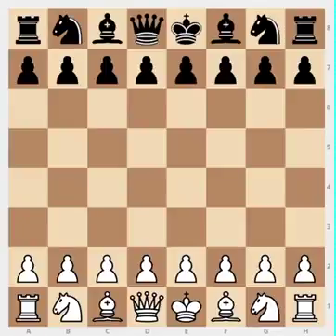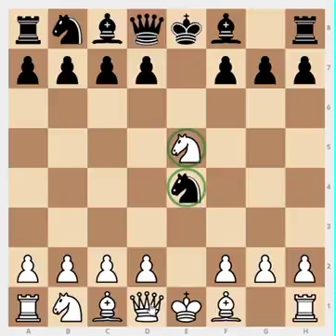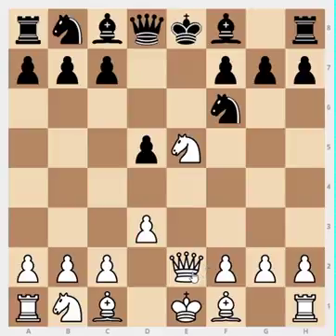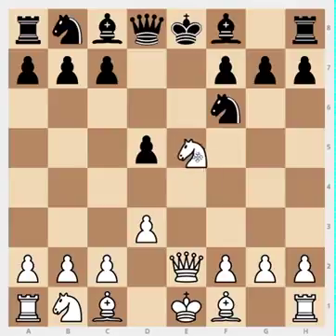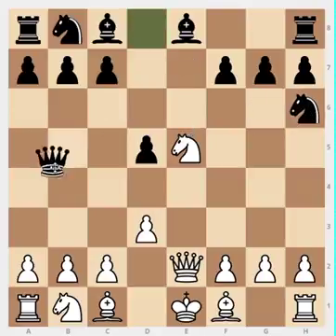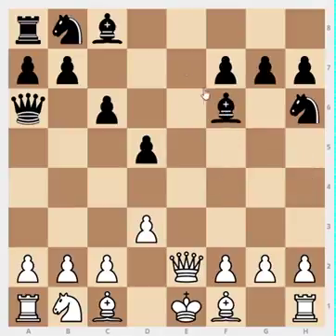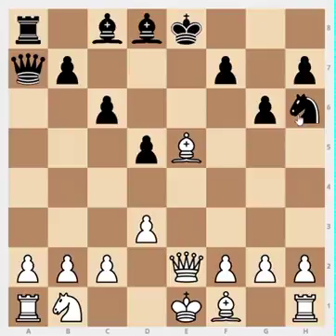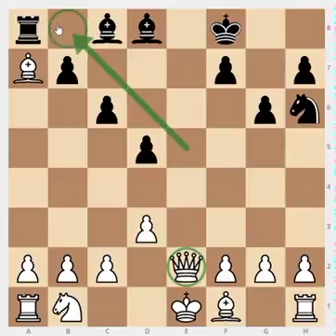The key to discovered checks and discovered attacks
This video is about The key to discovered checks and discovered attacks